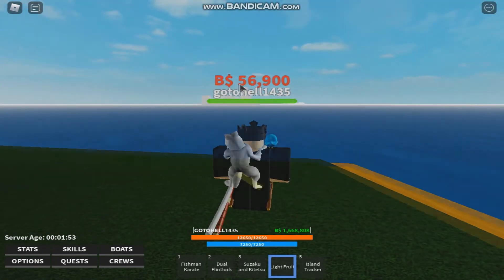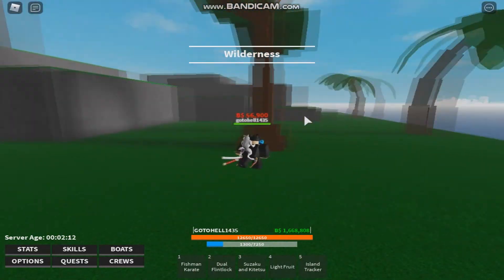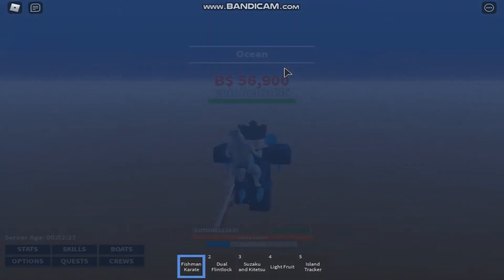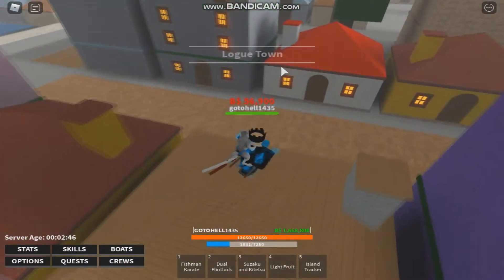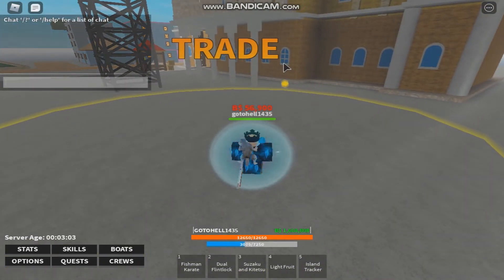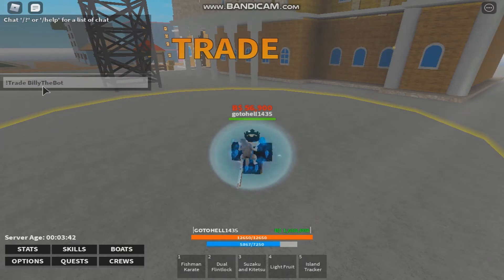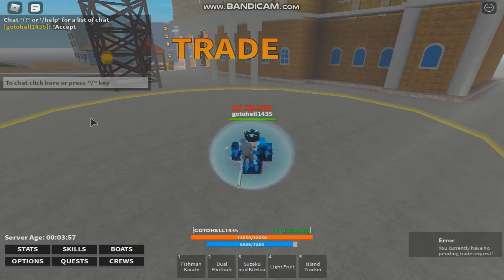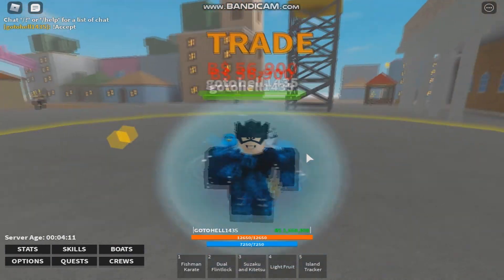How To Trade In Square Piece! | New Trading System! | New Update!